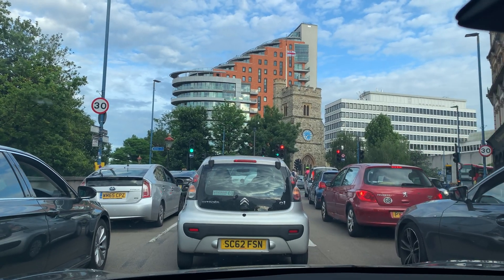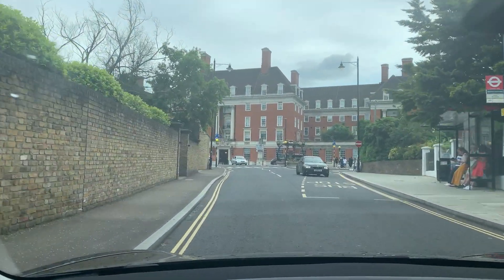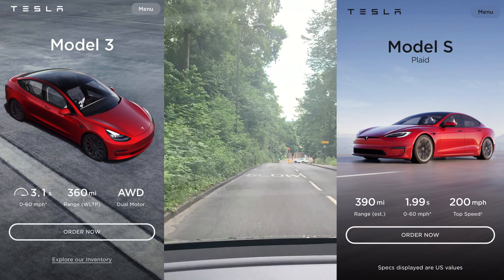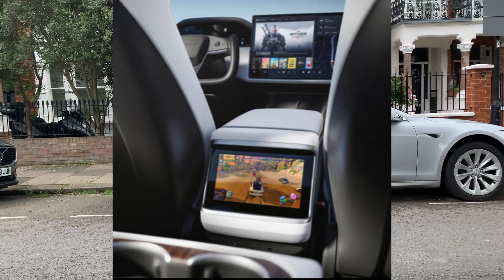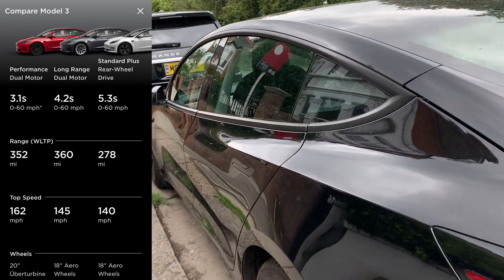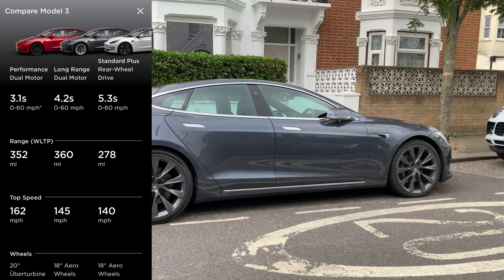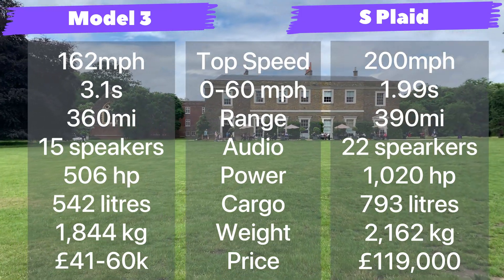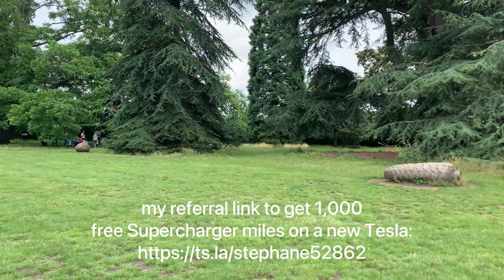TESLA Model S Plaid compared with Model 3 Performance Range Speed Audio Sound Weight Price 0-60 2021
TESLA Model S Plaid compared with Model 3 2021. Performance, Range, Speed, Audio Sound, Weight, Prices, Power, 0-60 mph

Detail review of the main difference between the Model S Plaid and the Model 3

Model S Plaid
Model 3 Performance, Long Range, SR+

Source: Tesla.com